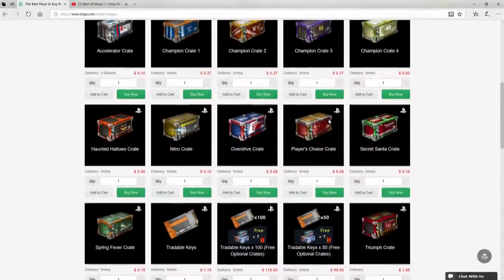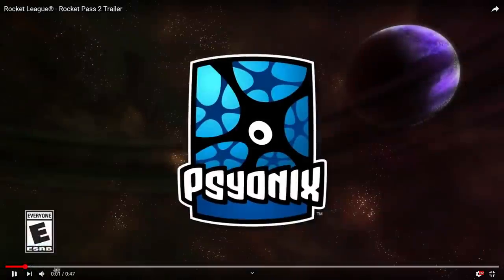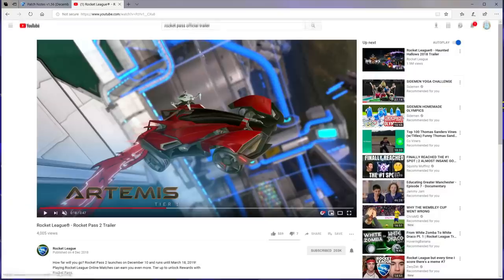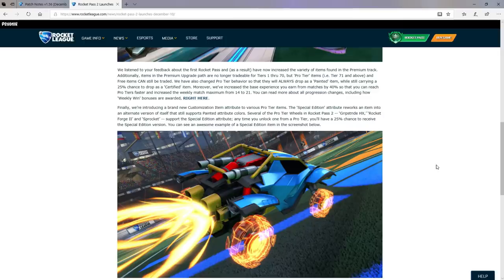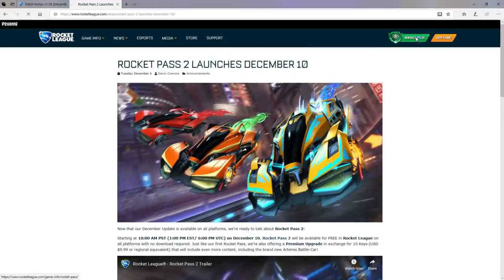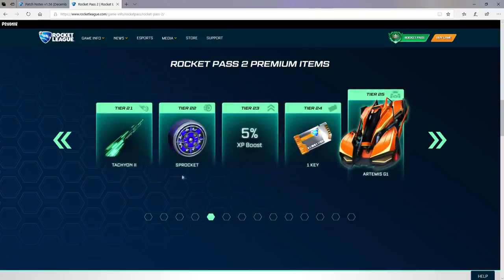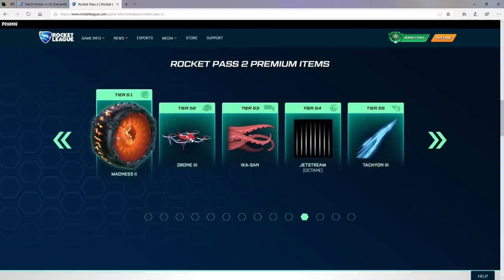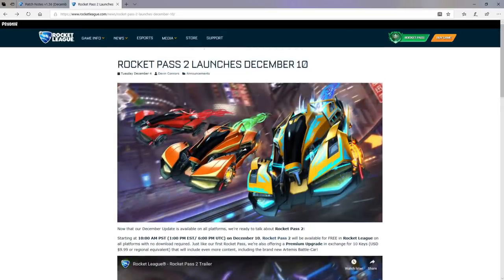Every Item In The Rocket Pass 2 (Rocket League Update!)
Everything You Need To Know About The Rocket Pass 2 On Rocket League!